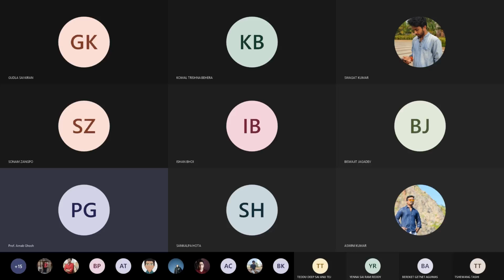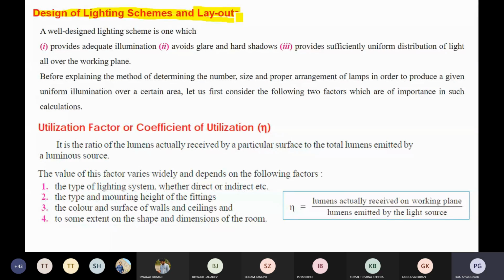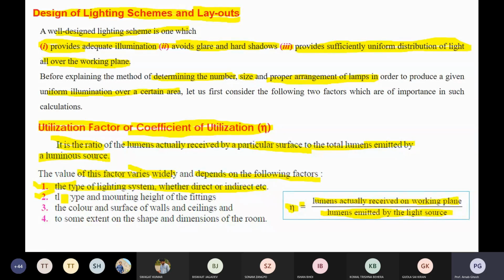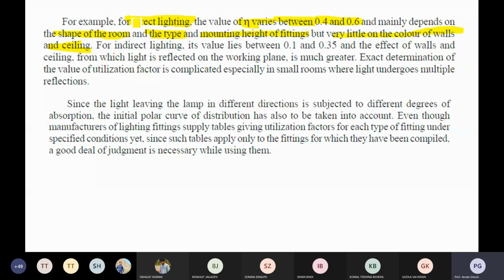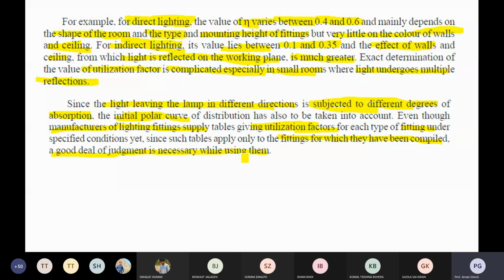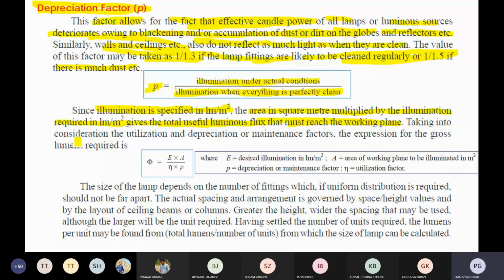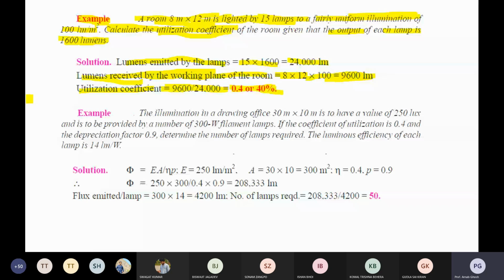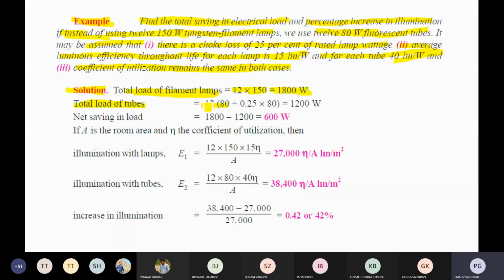Lecture 26: Illumination - Utilization of Electrical Energy (Electrical Engineering Online)